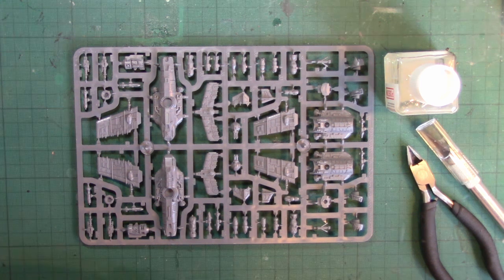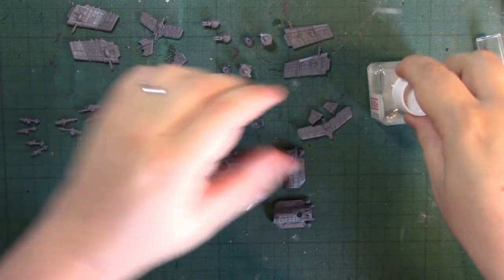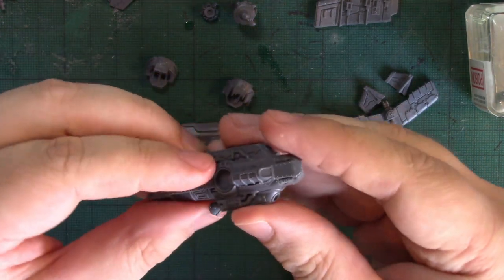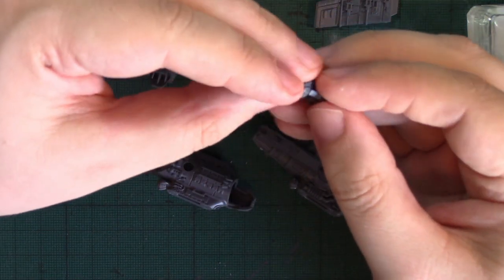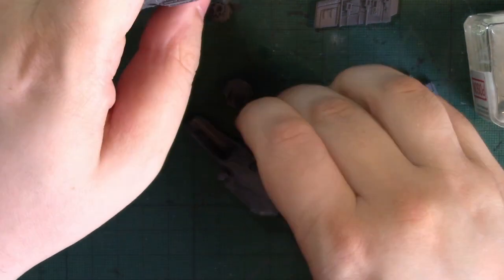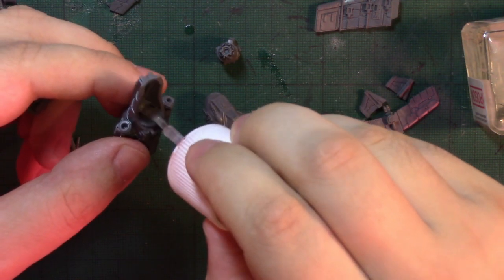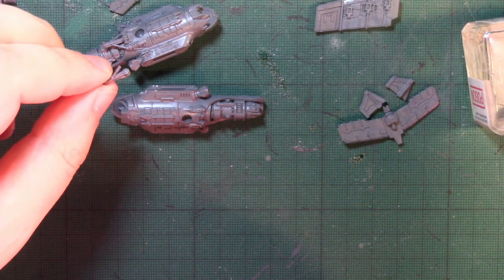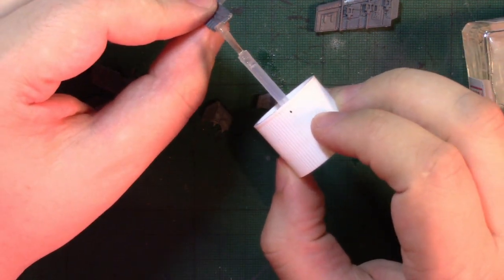Aeronautica Imperialis Building Ork Fighta Bommerz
Building the Ork Fighta Bommerz from the Aeronautica Imperialis starter box.

I will be selling this in my store for £44, with preorders going up 31st August.